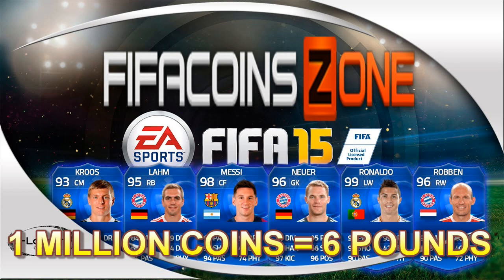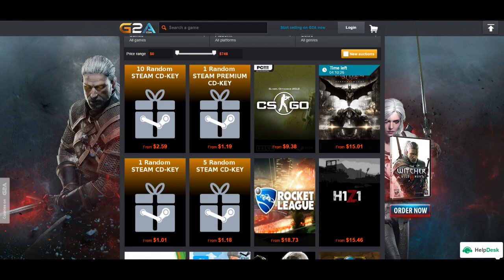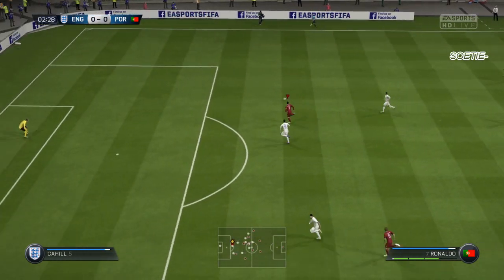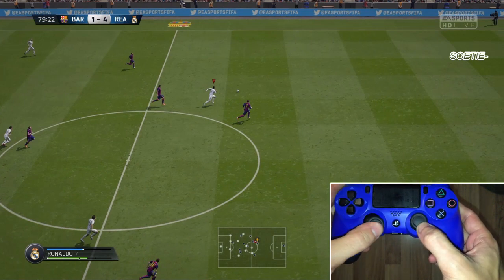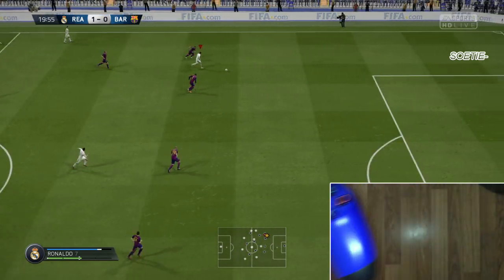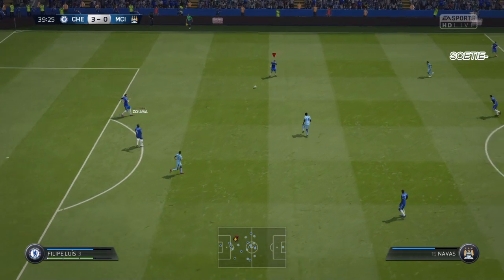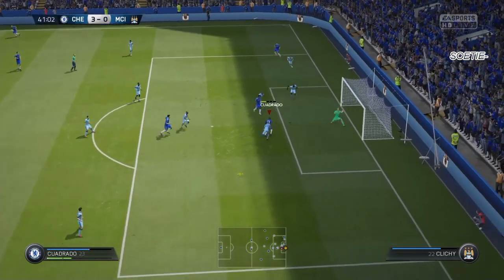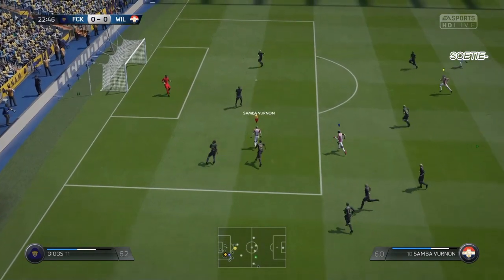FIFA 15 SECRET TRICK - THE FIRST TOUCH BODYFEINT - BEST SKILLMOVE IN THE GAME FIRST TOUCH